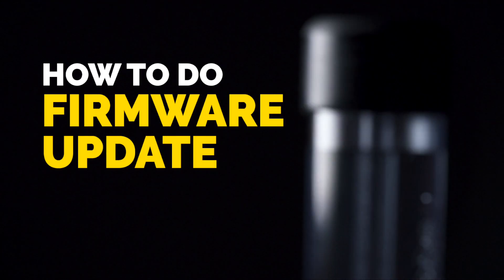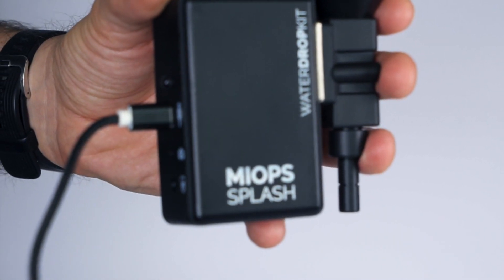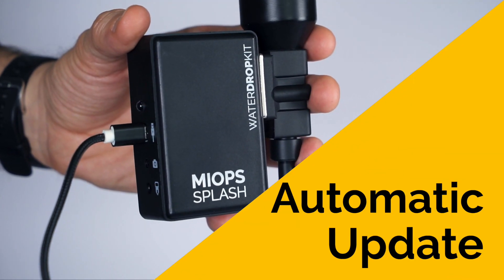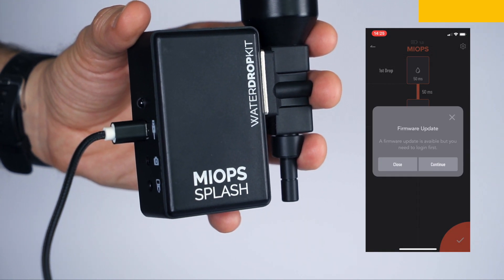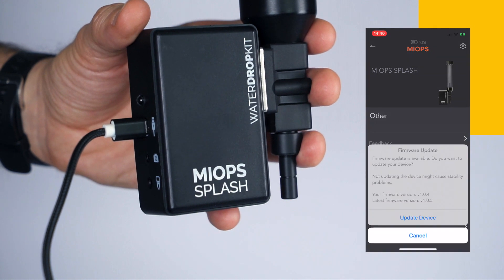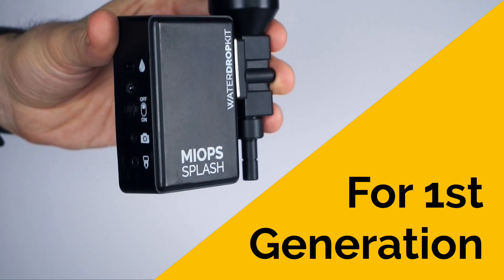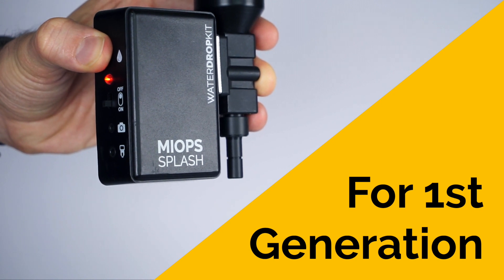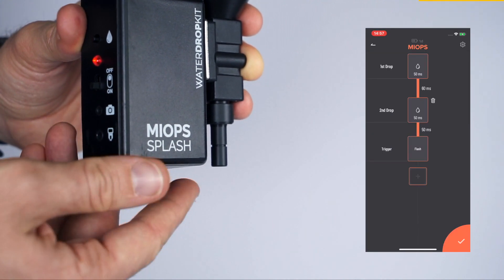How to do a Firmware Update on MIOPS Splash?